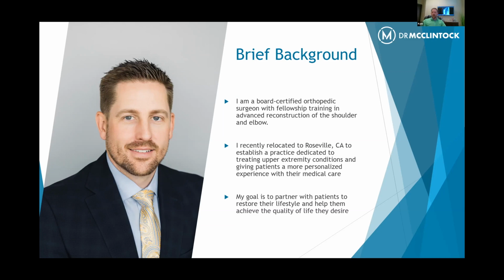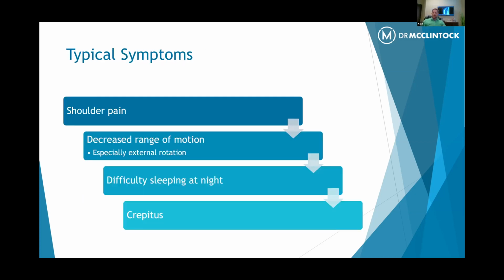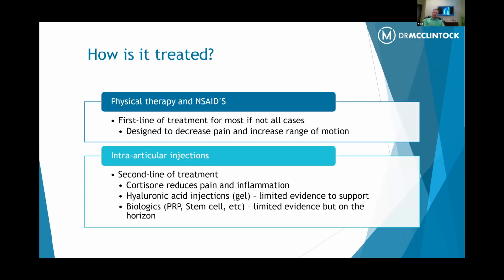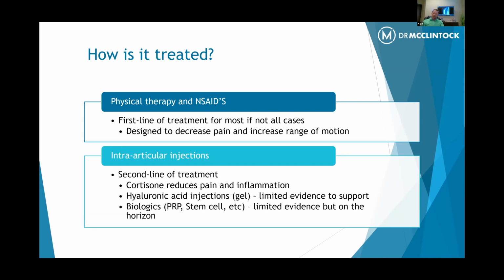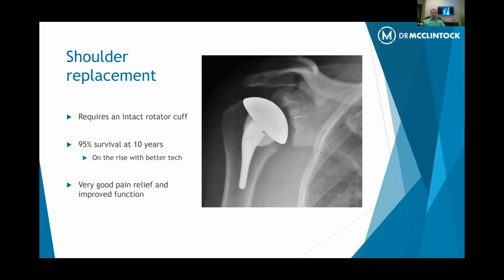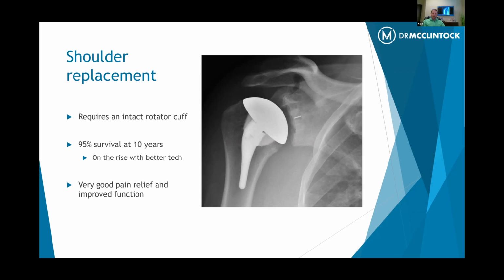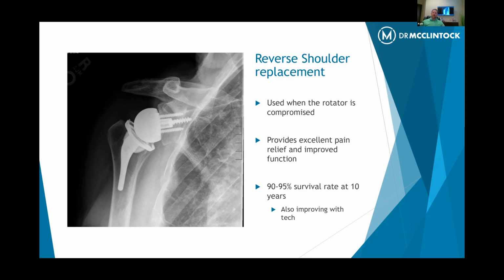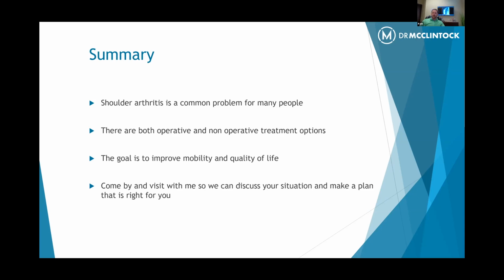Arthritis in the Shoulder | California Shoulder Doctor - Kyle McClintock, DO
You've been hurting for a while now. You're not sure what's going on, but you know it's affecting your day-to-day life. Maybe you feel pain when you sleep or even when sitting at work all day long?

Well, this video might just be the answer to some of your questions!

In this video, Dr. McClintock is going to talk about what arthritis is and how it can affect the shoulder.

Shoulder pain can be a real inconvenience, but there are treatments available today that will help get your life back in order.

Dr. Kyle McClintock is a fellowship-trained, board-certified California shoulder doctor.